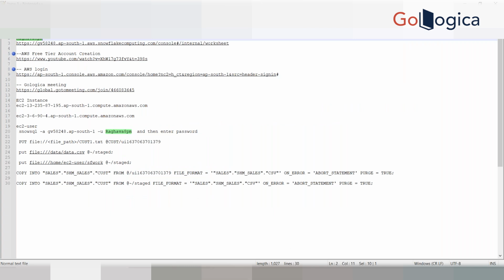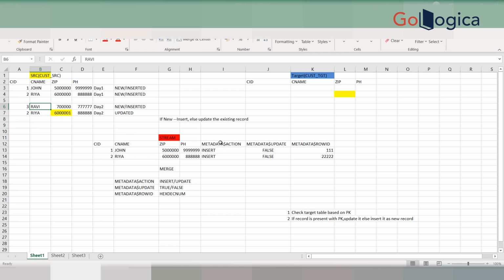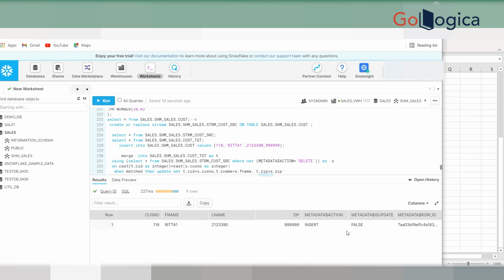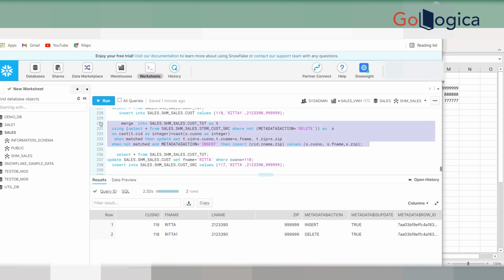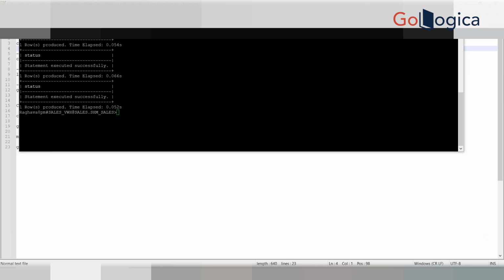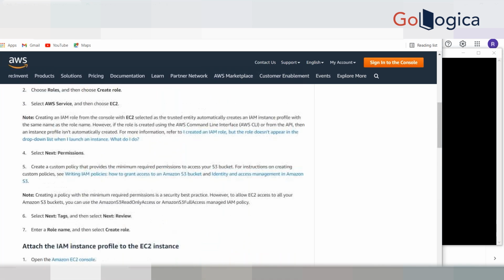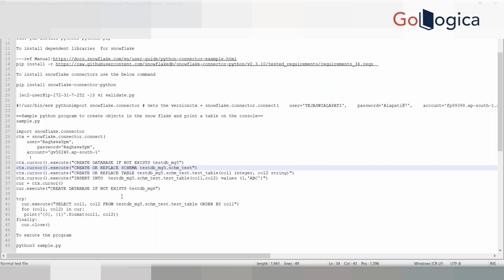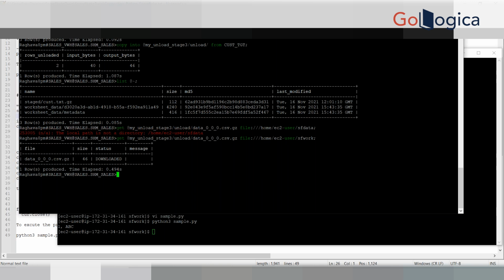How to Implement CI/CD Pipeline in Snowflake | GoLogica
Unlock the potential of streamlined data workflows with Continuous Integration and Continuous Deployment (CI/CD) in Snowflake! 🌟

In this comprehensive tutorial, we dive deep into implementing CI/CD pipelines to automate Snowflake data operations, ensuring efficiency, scalability, and reduced deployment errors.

What You'll Learn:

✅ Overview of CI/CD principles in data engineering.
✅ Step-by-step process for setting up CI/CD pipelines in Snowflake.
✅ Tools and integrations: Git, Jenkins, Azure DevOps, and more.
✅ Best practices for Snowflake schema management and version control.
✅ Automating deployments and maintaining consistency in your data environment.

This tutorial is perfect for data engineers, architects, and DevOps professionals looking to enhance their Snowflake expertise and streamline their workflows.

🔗 Ready to transform your Snowflake operations? Watch now and take your skills to the next level with GoLogica!

👍 Enroll for GoLogica Snowflake Training

📕 Why do you need to learn Snowflake?
📕 Snowflake vs Hadoop: Which one is better?

Instagram:  :-   / gologicatechnologies
Facebook:  :-   / gologica
 LinkedIn :  :-   / mycompany

About GoLogica